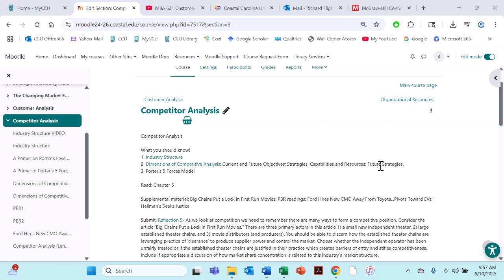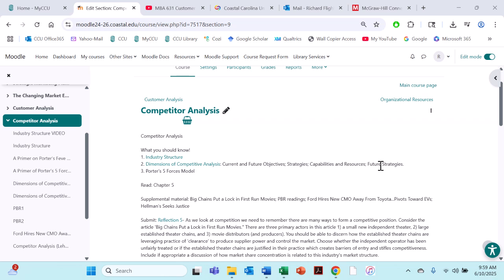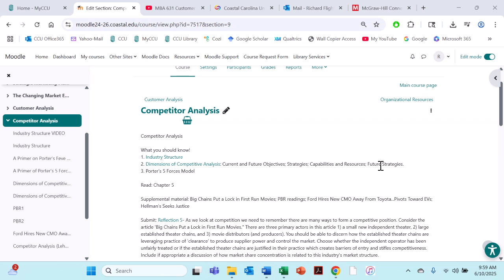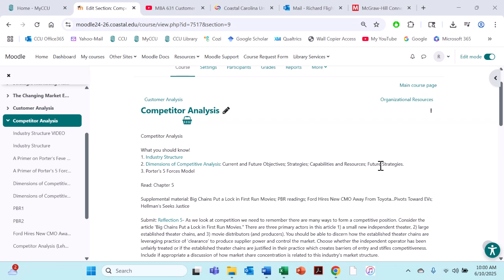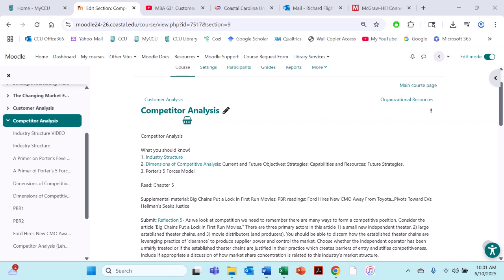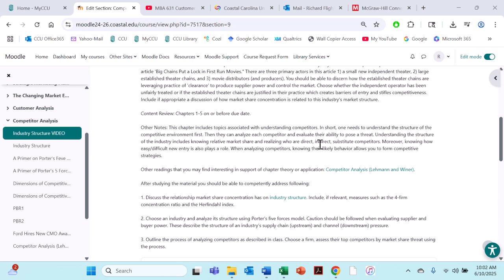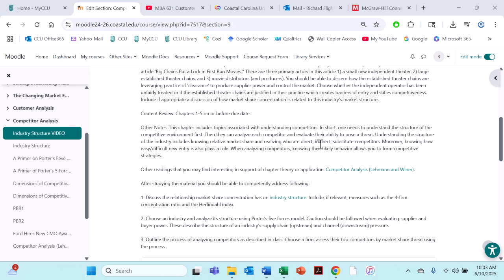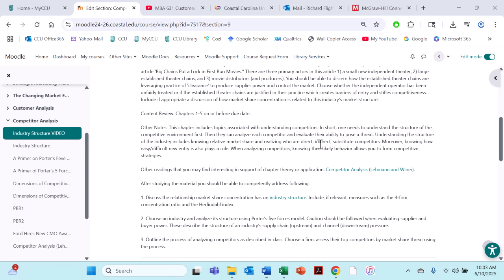Competitor Analysis Overview